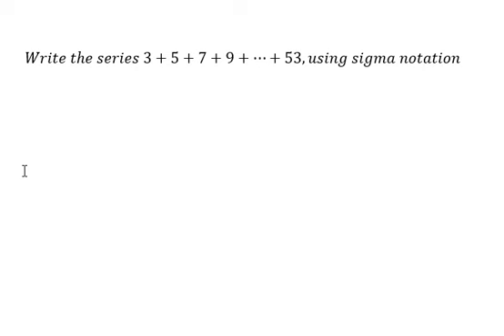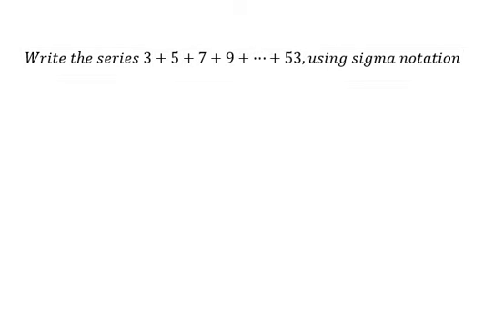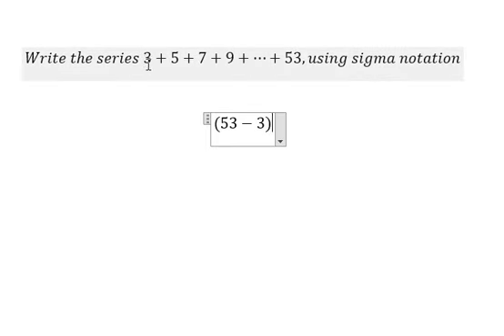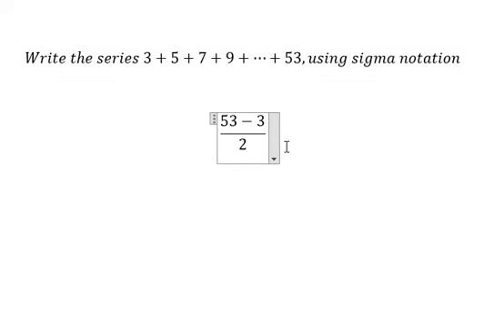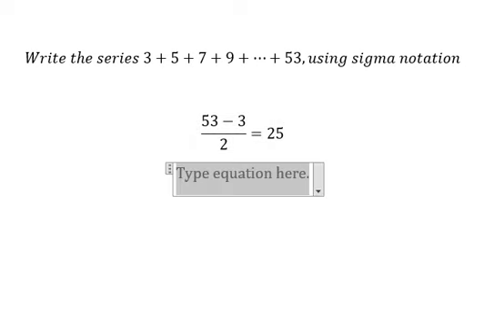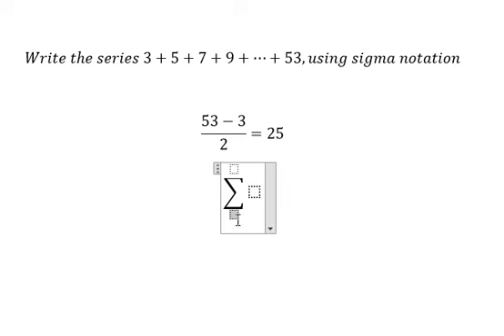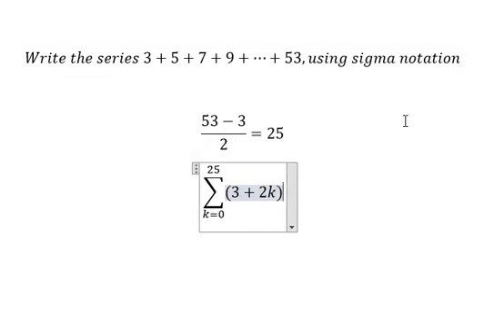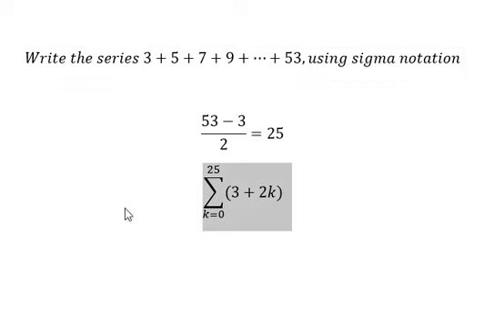Algebra Help: Write the series 3+5+7+9+⋯+53,using sigma notation